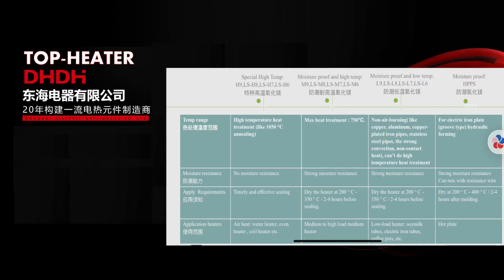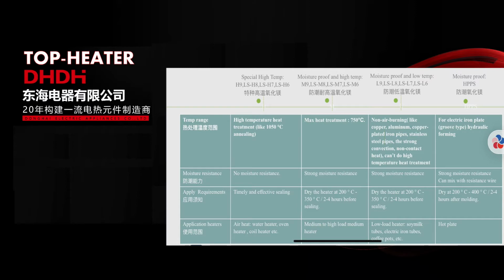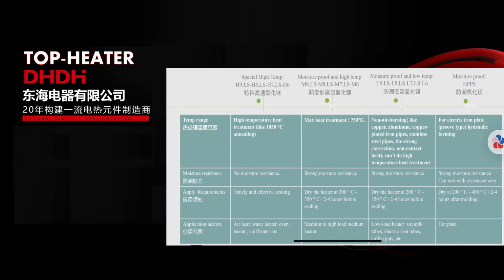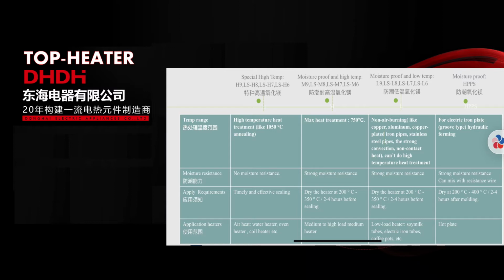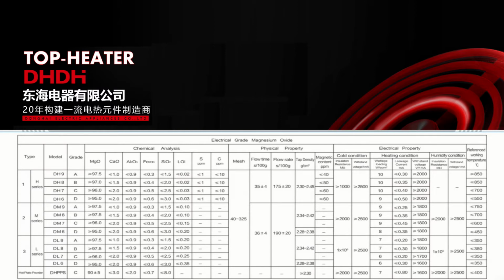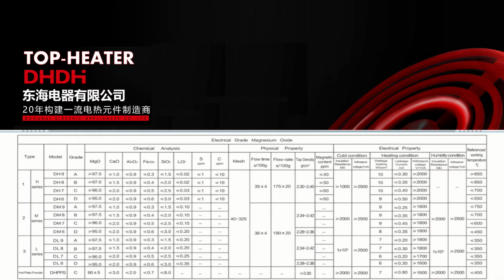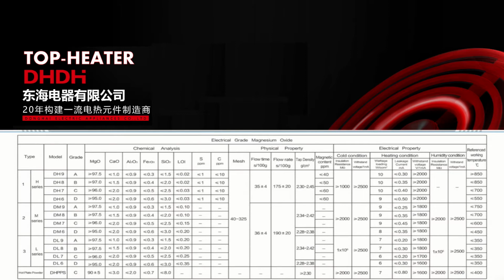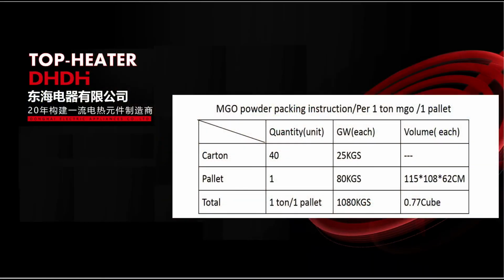MGO POWDER PART 1